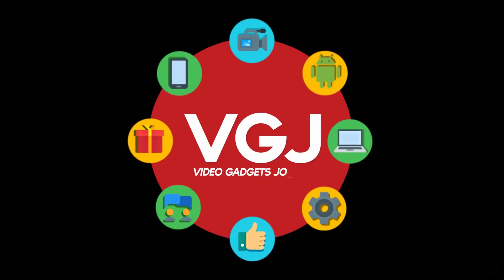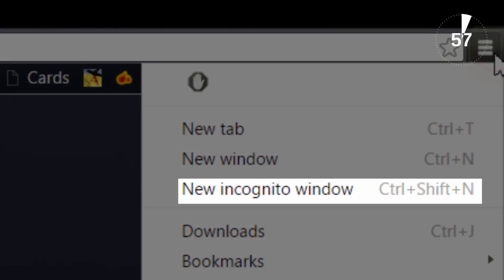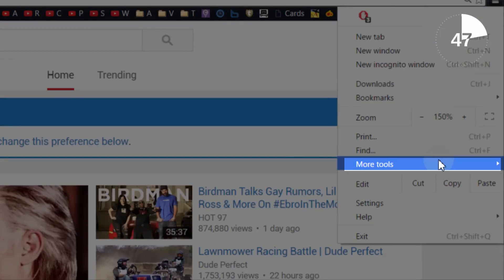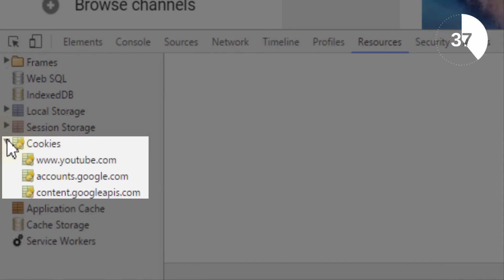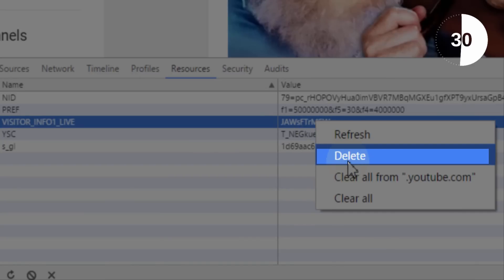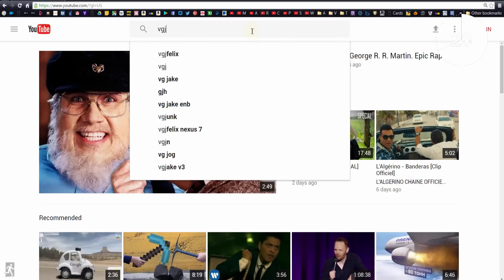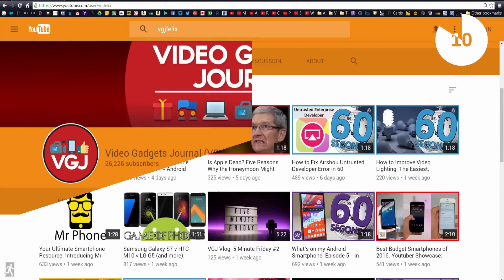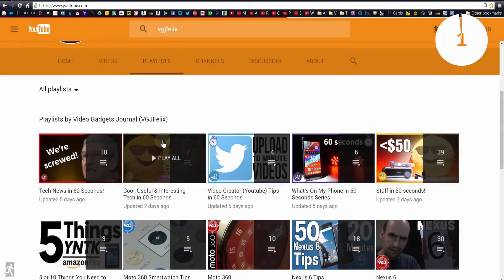YouTube Material Design: How to enable the new design 2016 (Tutorial)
There is a rumour floating around that Youtube are about to redesign their desktop computer layout to match mobile devices and use material design. With this how to you can see what it looks like.

You will need to be logged out of Youtube and be using an incognito chrome window.

Syntax for console: document.cookie="VISITOR_INFO1_LIVE=Qa1hUZu3gtk;path=/;domain=.youtube.com";